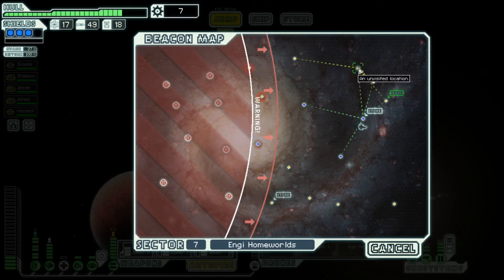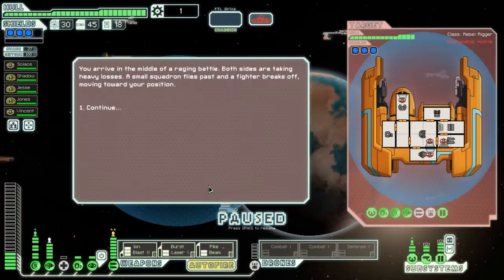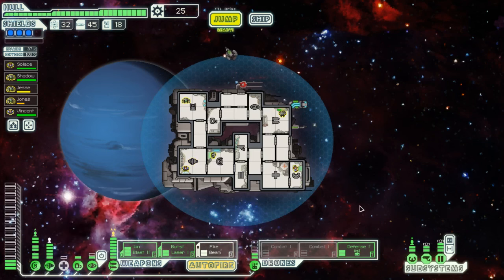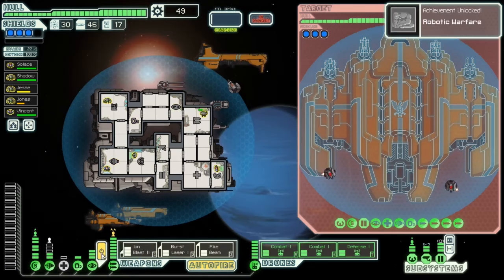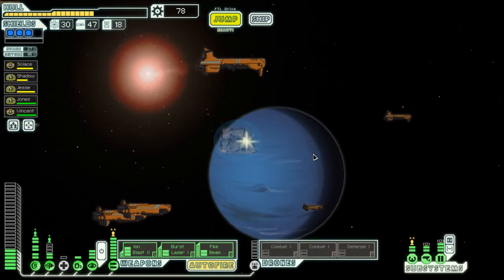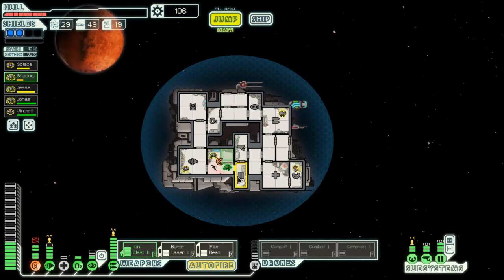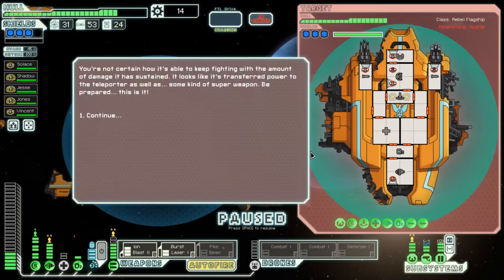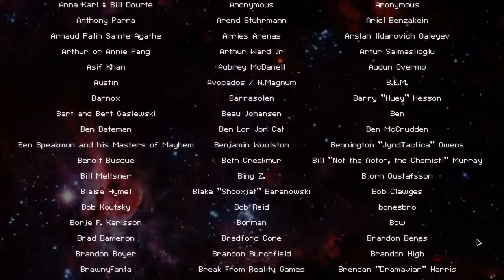Let's Play FTL: Faster Than Light Part 3-4 (Patreon Chosen Game)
Game Description:

Key Features:

Complex Strategic Gameplay - Give orders to your crew, manage ship power distribution and choose weapon targets in the heat of battle.

Play at Your Own Speed - Pause the game mid-combat to evaluate your strategy and give orders.

Unique Lifeforms and Technology – Upgrade your ship and unlock new ones with the help of six diverse alien races.

Be the Captain You Want - Hundreds of text based encounters will force you to make tough decisions.

Randomized Galaxy - Each play-through will feature different enemies, events, and results to your decisions. No two play-throughs will be quite the same.

No Second Chances! - Permadeath means when you die, there's no coming back. The constant threat of defeat adds importance and tension to every action.

New Content Available

The free expansion, FTL: Advanced Edition, is available now! Content additions include: new alien race, events, weapons, playable ships, drones, and more! Also adds additional musical tracks by Ben Prunty, and events by Tom Jubert and guest writer Chris Avellone.

If you already own FTL it should update the new content automatically. Advanced Edition is included free for anyone who purchases the game from this point forward.